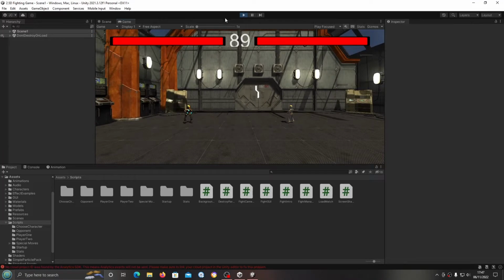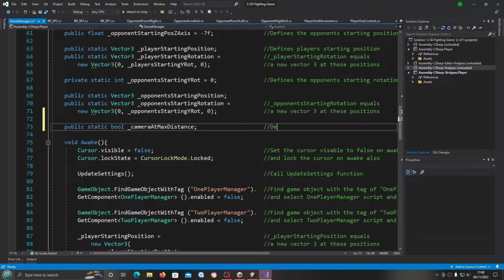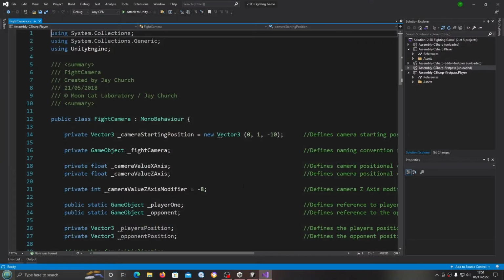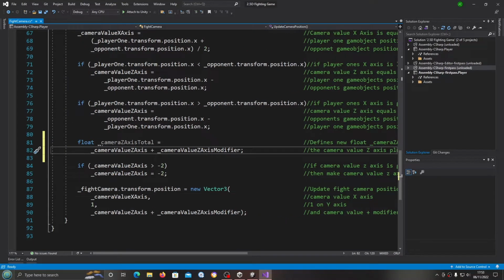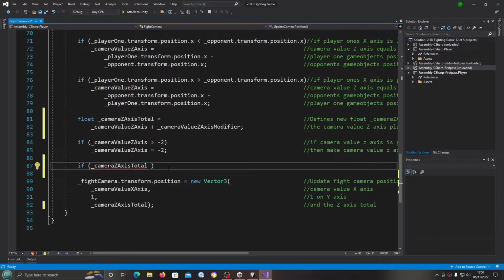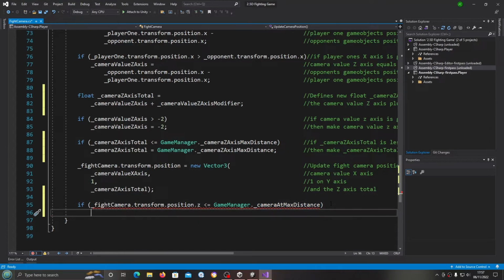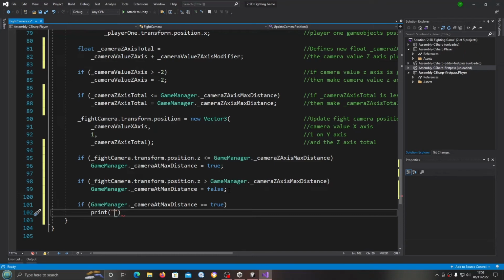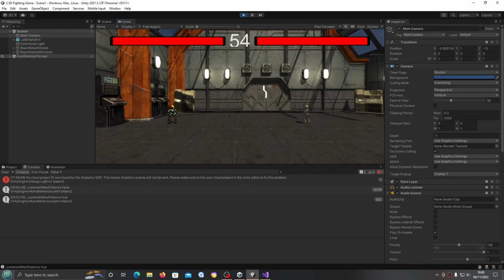Unity3D Fighting Game Tutorial #236 Fight Camera Optional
In this lesson we begin to implement optional camera features.